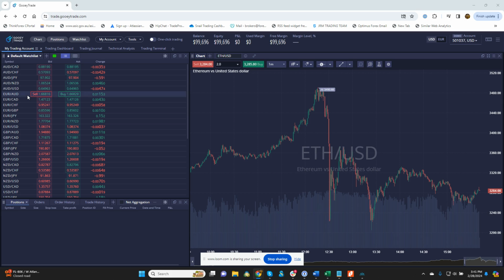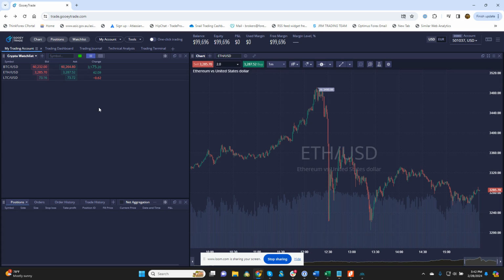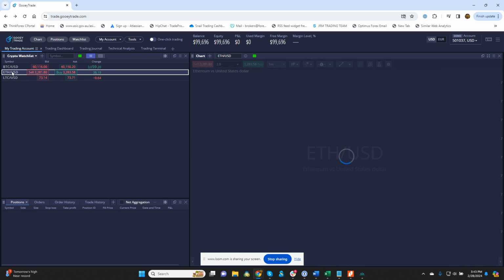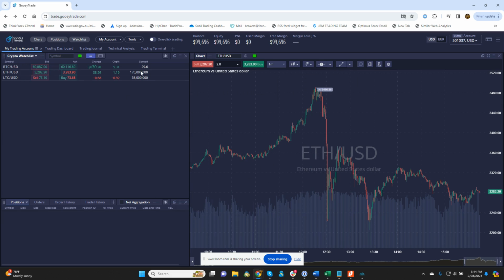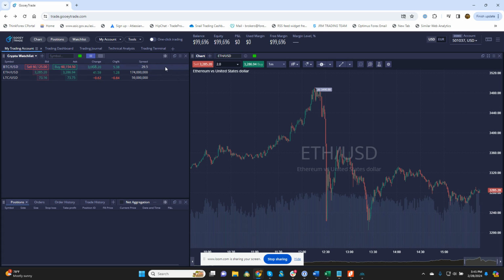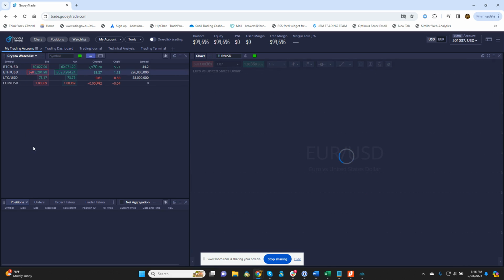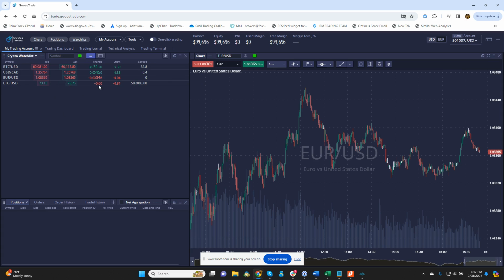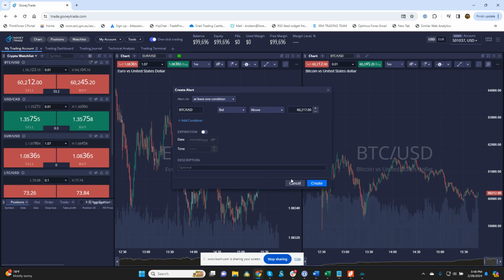Customizing the DxTrade Watchlist - DxTrade Tutorial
In this DxTrade tutorial video we cover how to customize the DxTrade Watchlist.